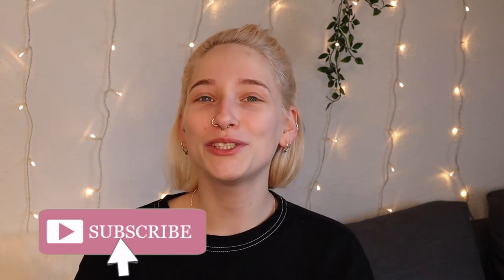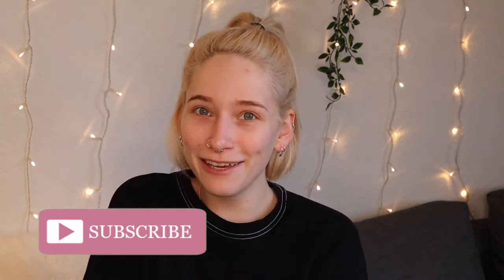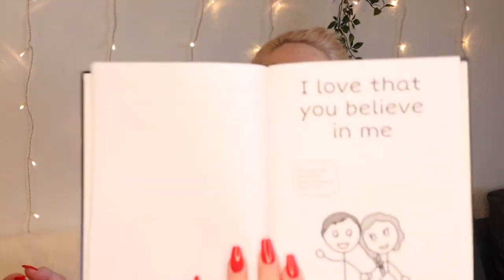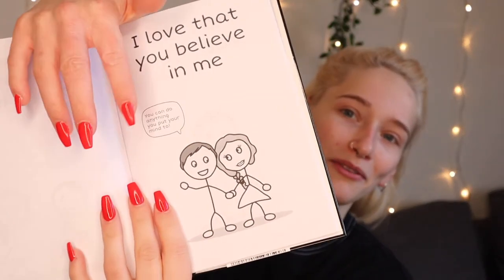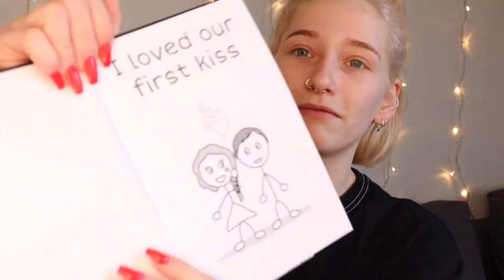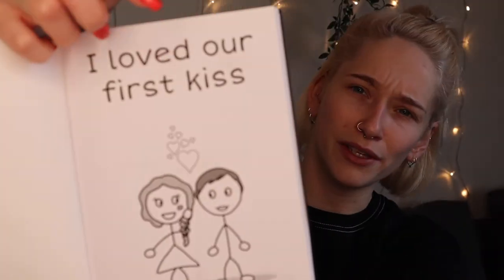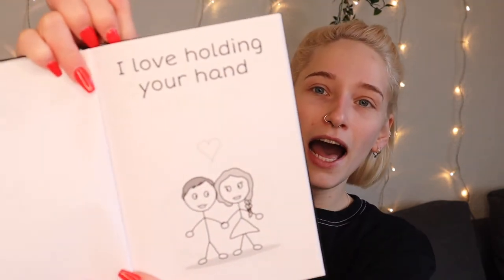Valentine's Day gift idea // Amy Robson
Hey,

Just a little ramble about some cute valentines gift I gave my boyfriend and I wanted to share with you ! so you might find the perfect gift !